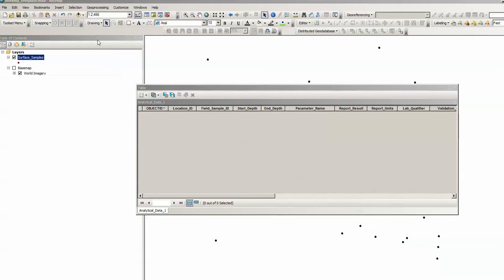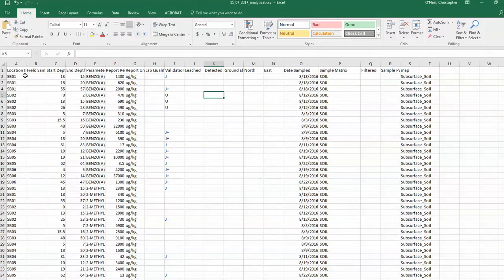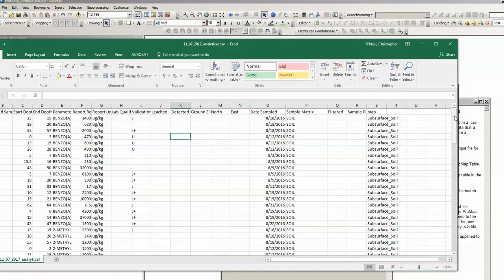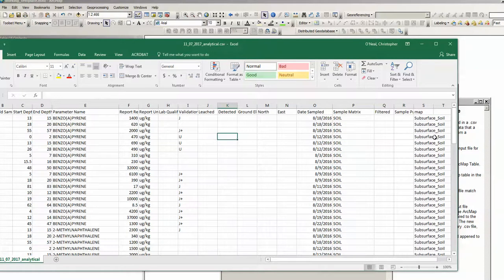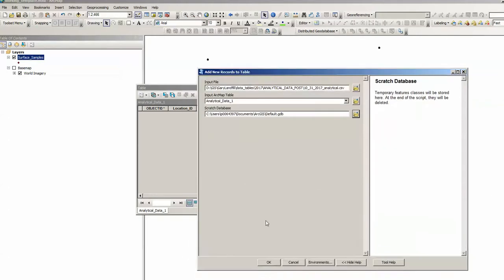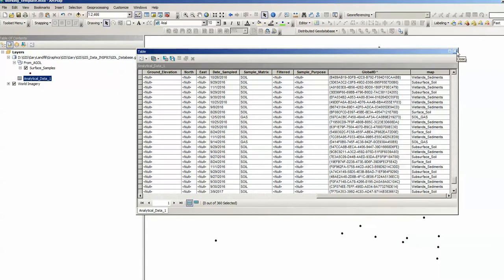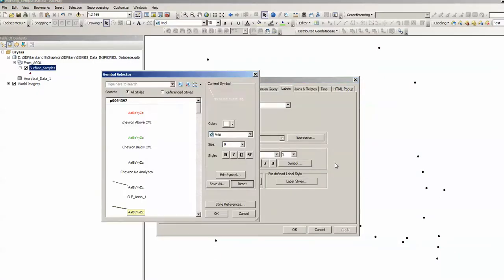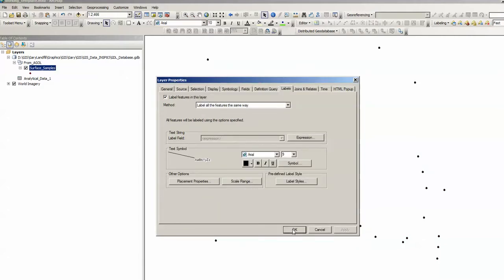Python Label Expression Multiline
Labeling point features with a many to one relationship. The label expression references and INFO table and iterates through to build a multiline label expression